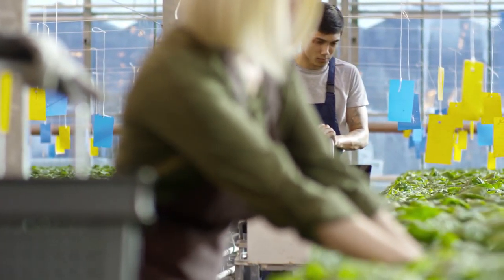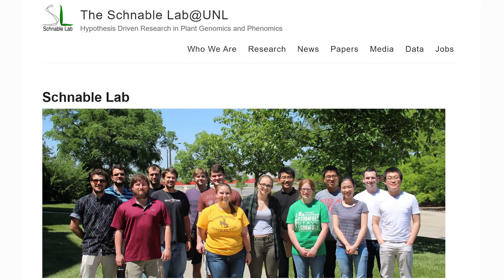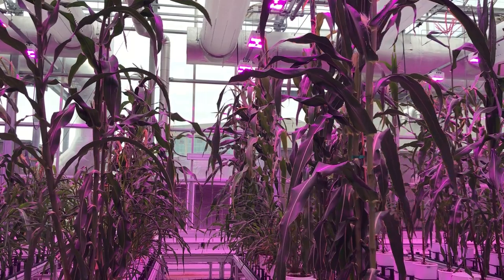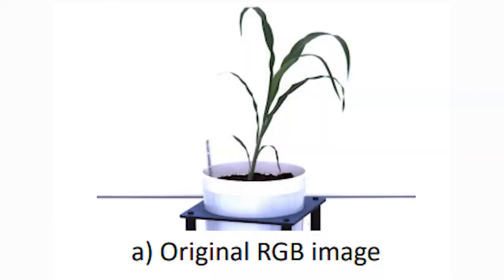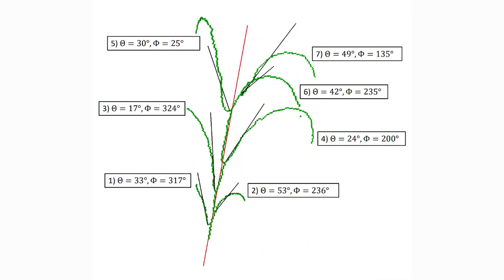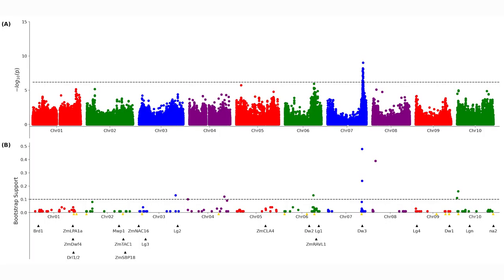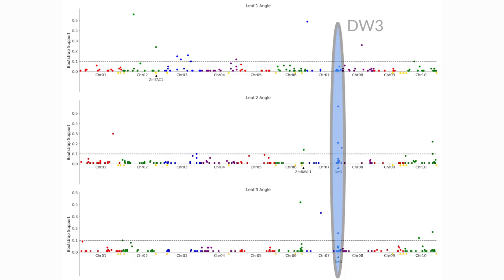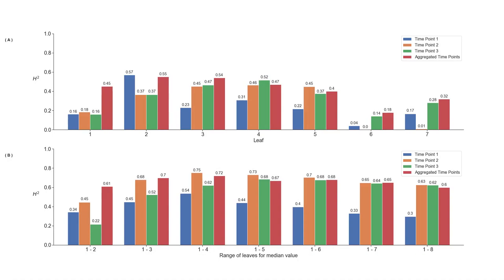3D reconstruction identifies loci linked to variation in angle of individual sorghum leaves